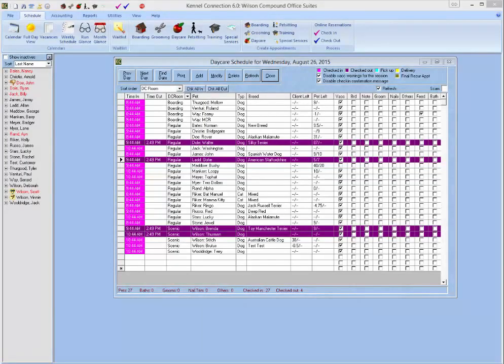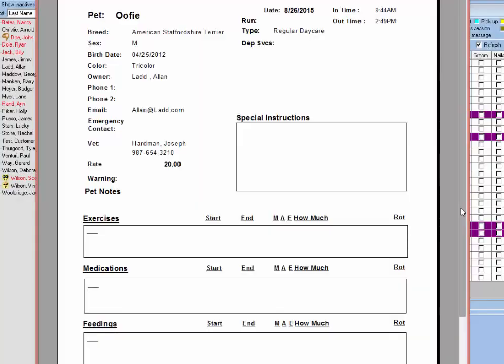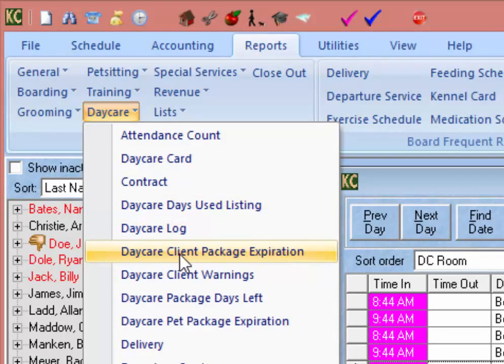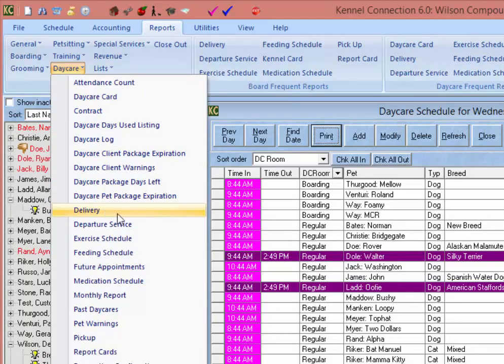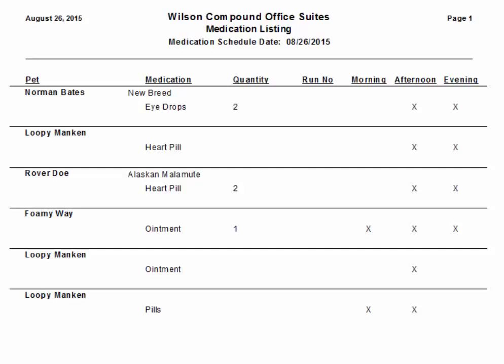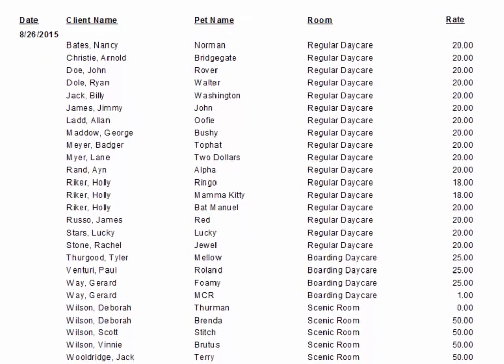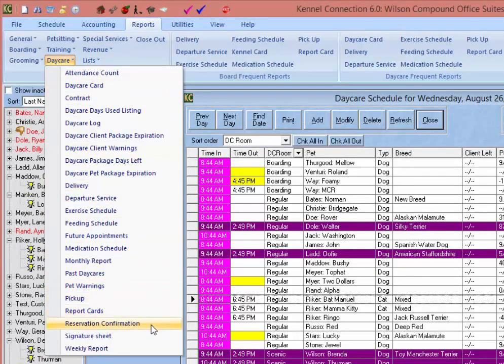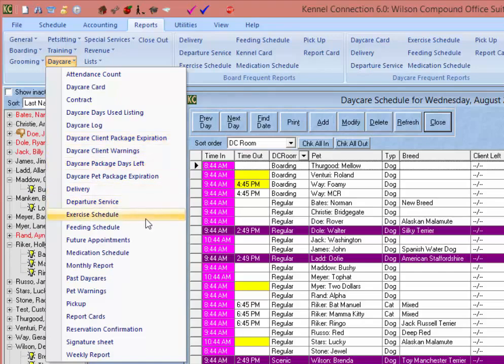Kennel Connection 6 Daycare Reports